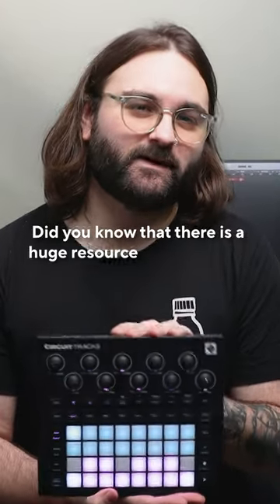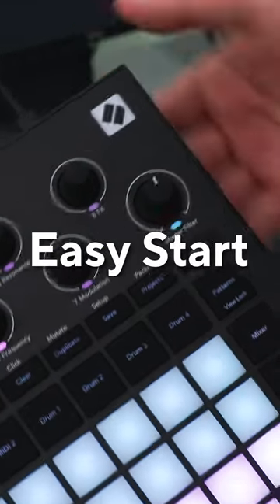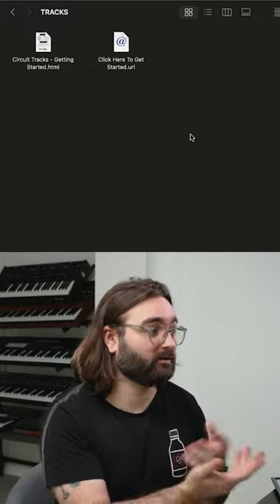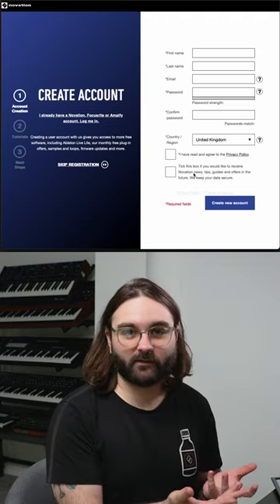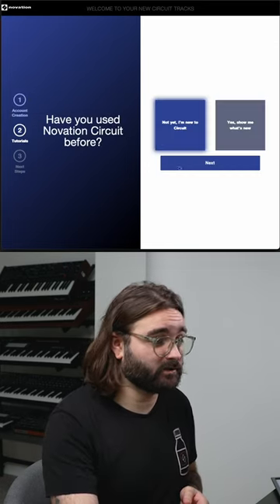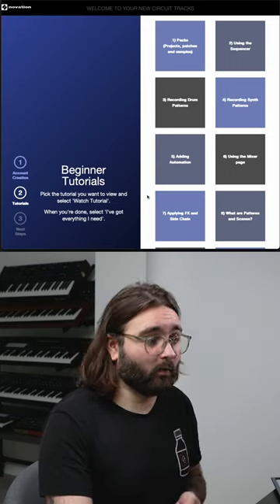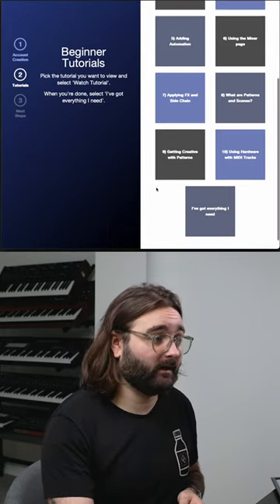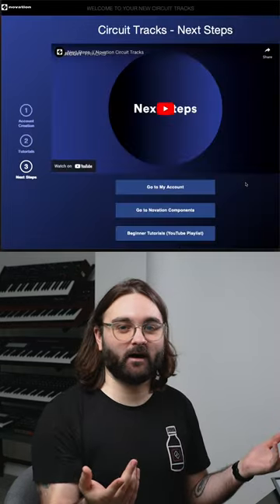Want educational resources to help you make music?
Ever wanted a load of educational resources to help you make music?

Explore our easy start process for a ton of educational resources that'll help you learn more about Circuit Tracks and music production with Novation.